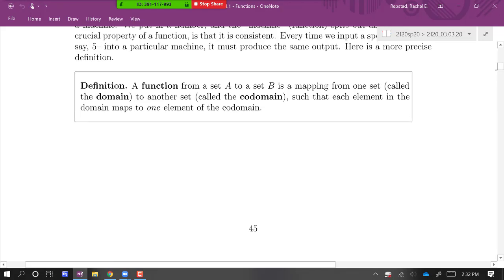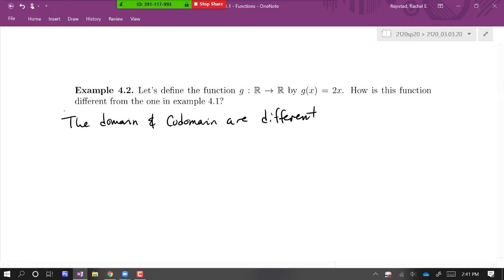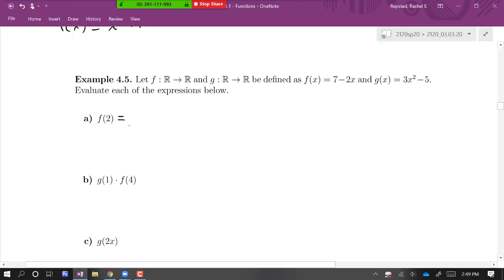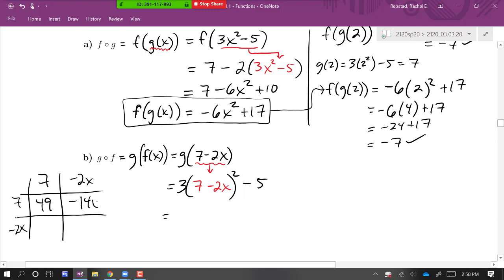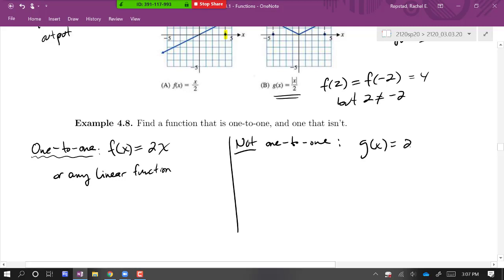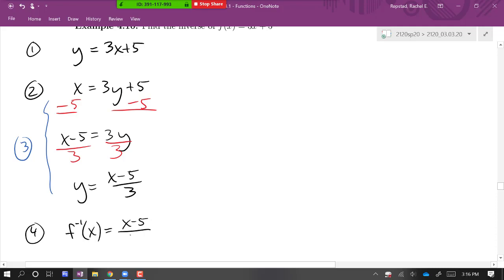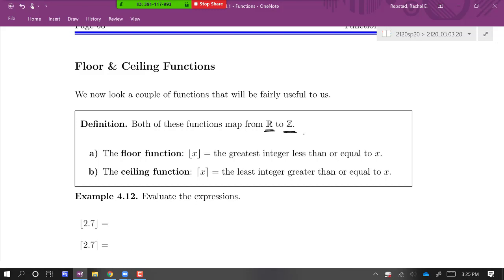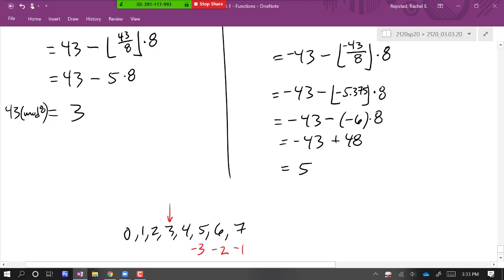MAT-2120 - Tuesday 03 MAR 2020 - Functions